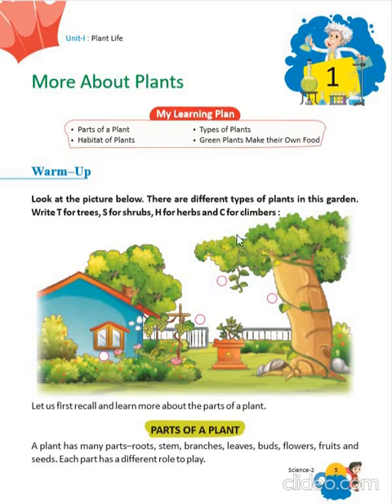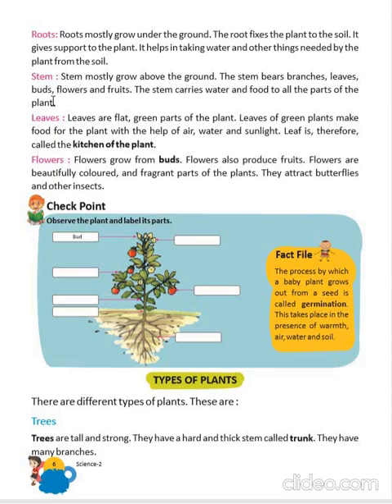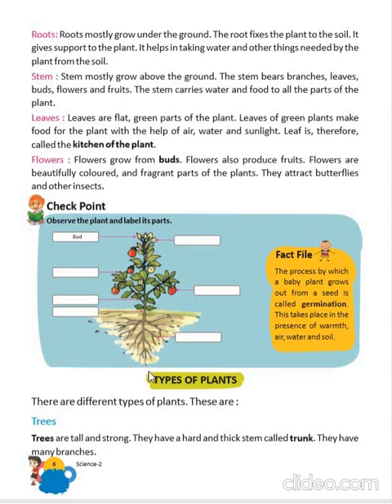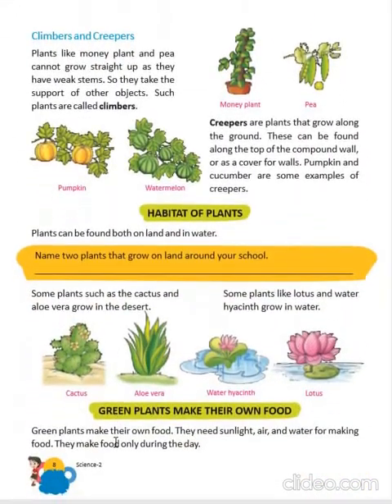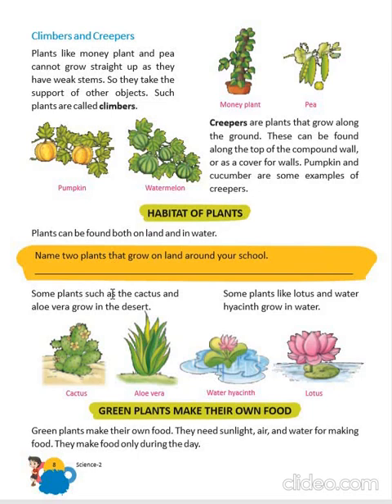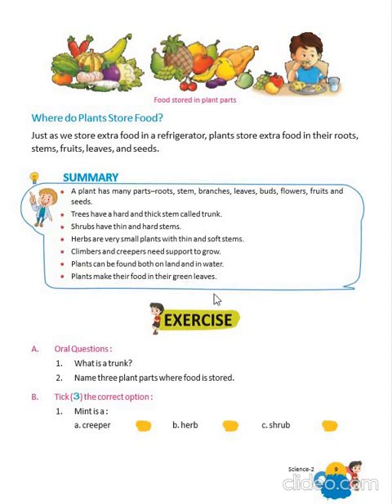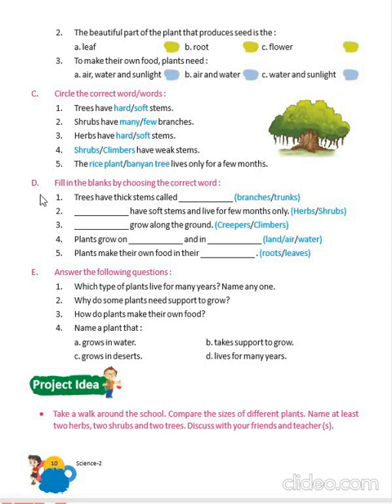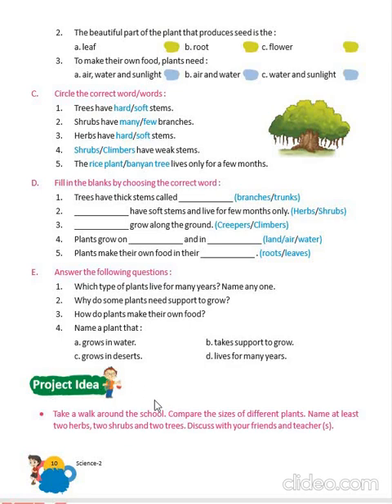Dhananand Publication | SCIENCE Class 2 | CH - 1 More About Plants